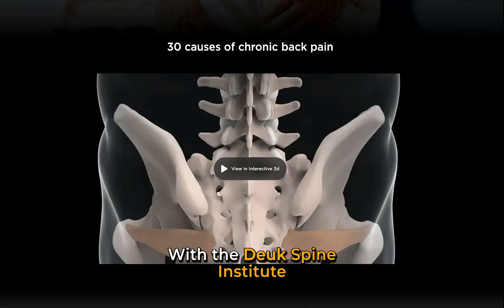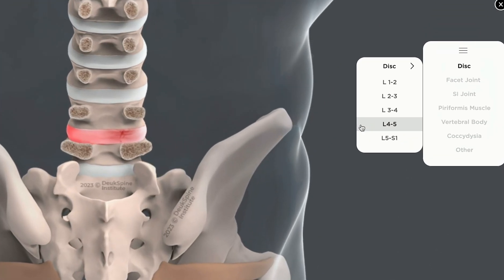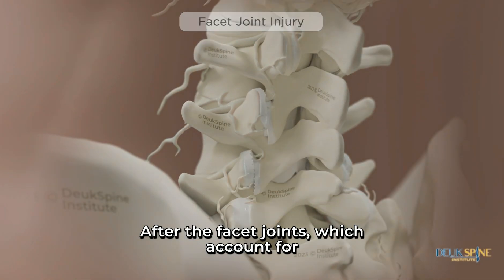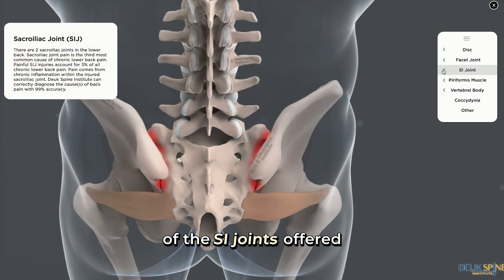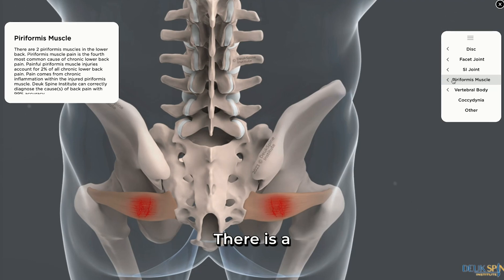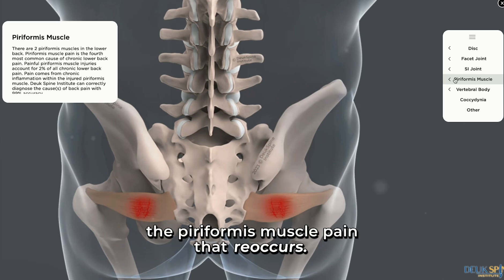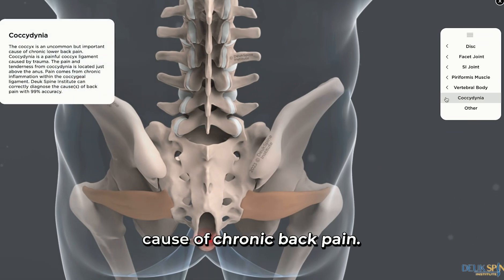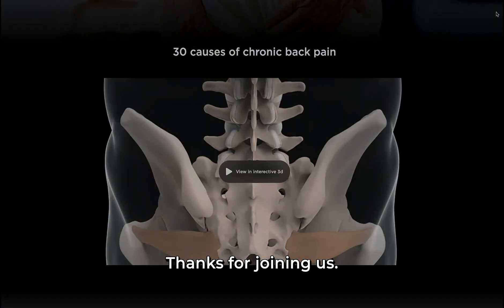30 Causes of Back Pain | Deuk Spine Institute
If you, a friend, or a loved one is experiencing neck or back pain call 1-800-FIX-MY-BACK(349-6922)

0:00 30 Causes of Chronic Back Pain
0:21 Disc
0:59 Facet Joint
1:25 Sacroiliac Joint
2:10 Piriformis Muscle
3:30 Vertebral Body
3:58 Coccyx
4:15 Conclusion